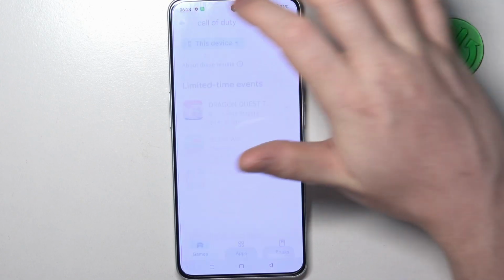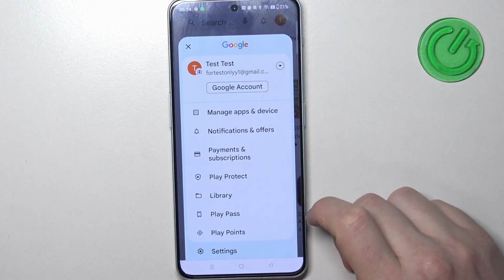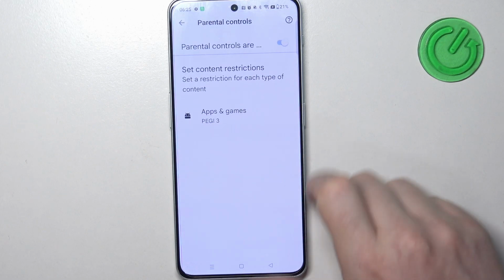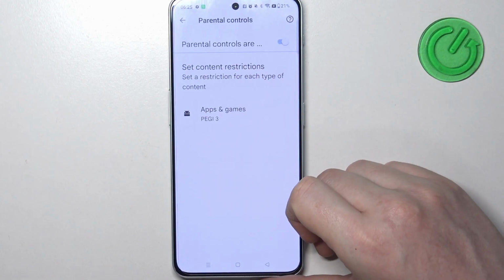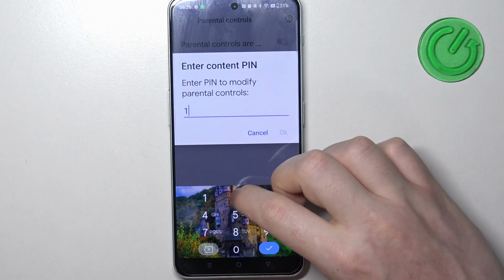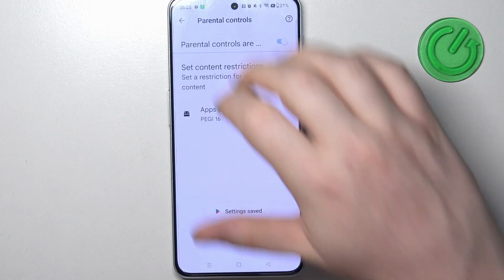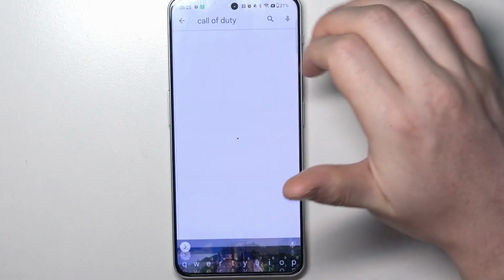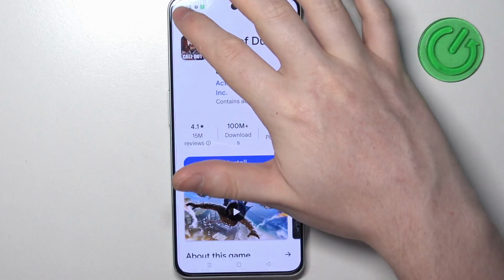Fix I Can't Find Games On Google Play Store In OnePlus Nord N30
If you're experiencing the frustrating issue of not being able to find games or specific apps on the Google Play Store of your OnePlus Nord N30, this video is here to help. In this troubleshooting guide, we'll explore various potential causes and provide effective solutions to get the Play Store back to normal and easily discover games for your device.

Why can't I find games on the Google Play Store in OnePlus Nord N30?
Games are not showing up in the Play Store of my OnePlus Nord N30. How to fix it?
How to troubleshoot Play Store issues on OnePlus Nord N30?
Can't see specific apps or games on my OnePlus Nord N30's Play Store. How to resolve it?
How to check for Play Store updates on OnePlus Nord N30?
How to clear Play Store cache and data on OnePlus Nord N30?